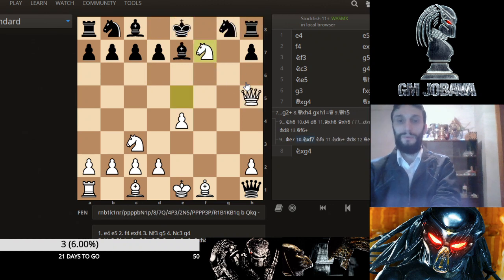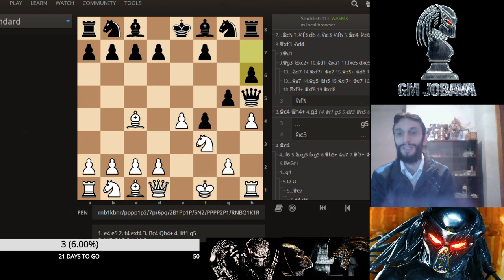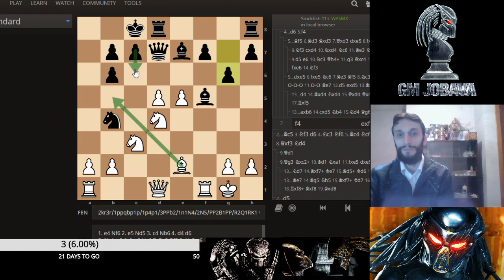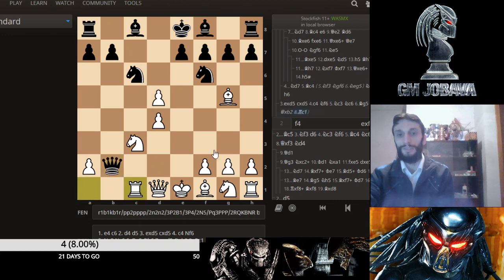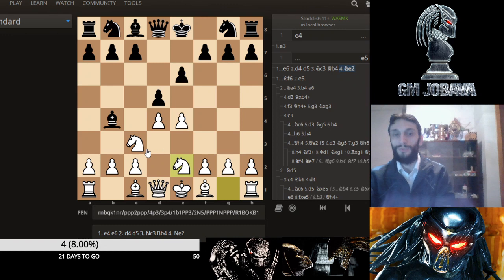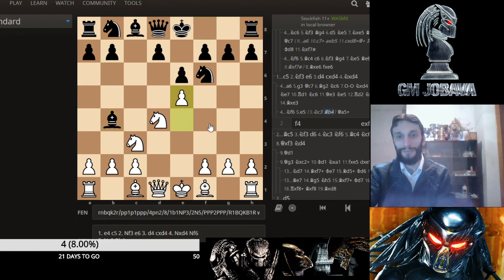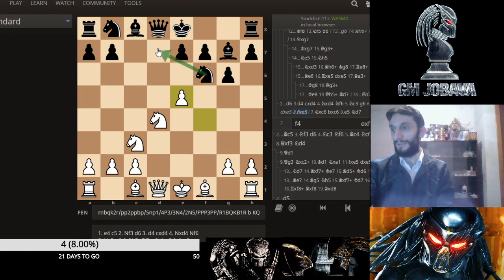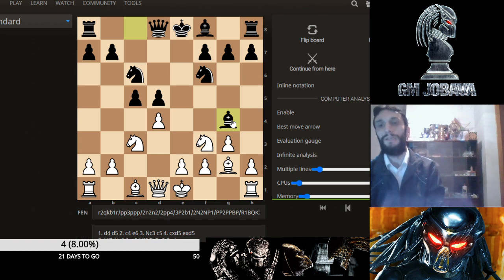Baadur Jobava in opening discussion and tips (part 3)